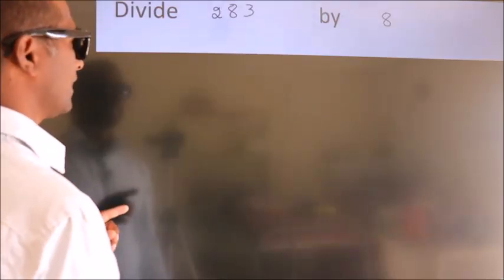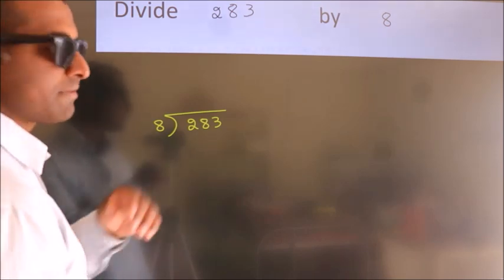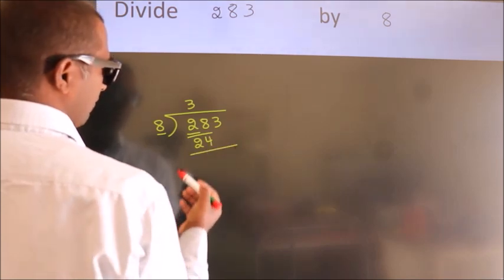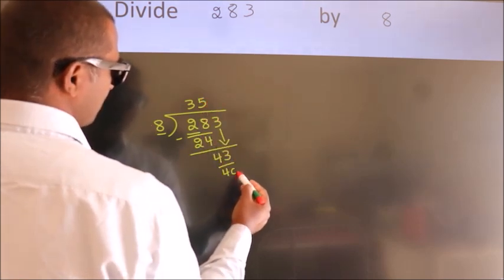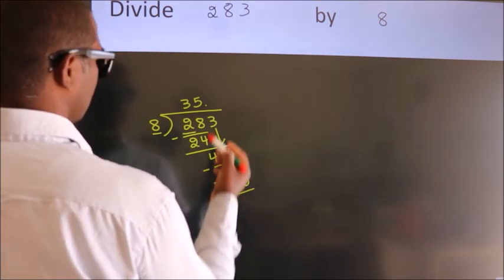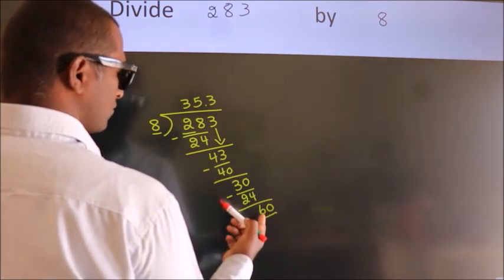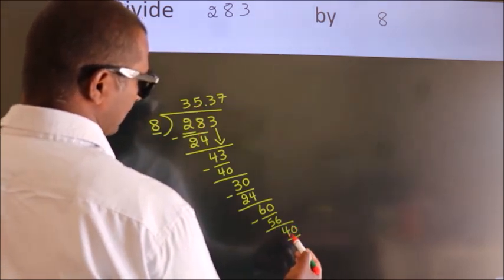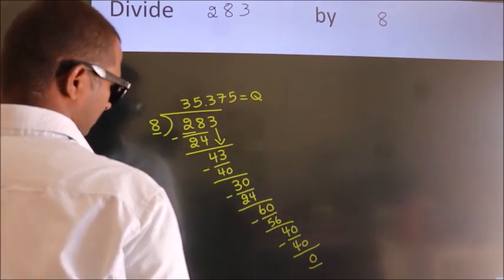Divide 283 by 8 Divide completely